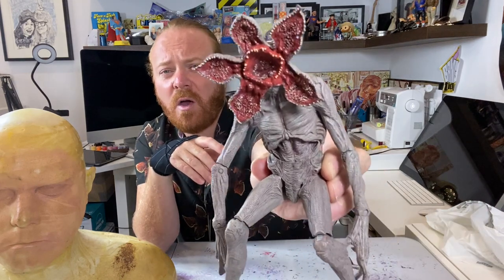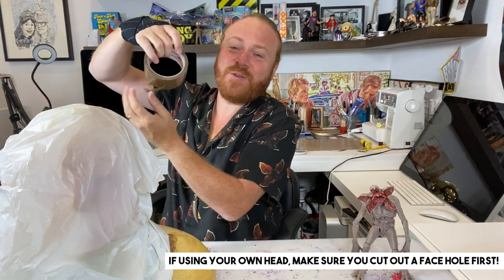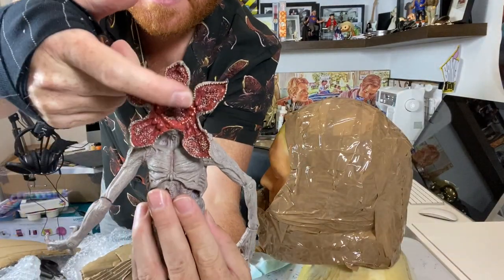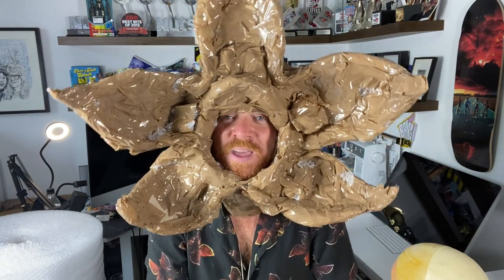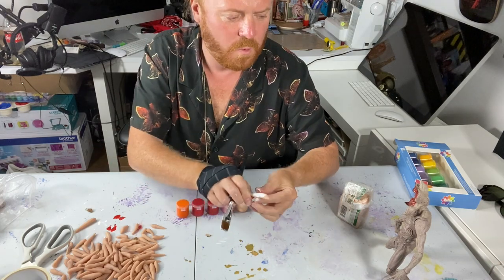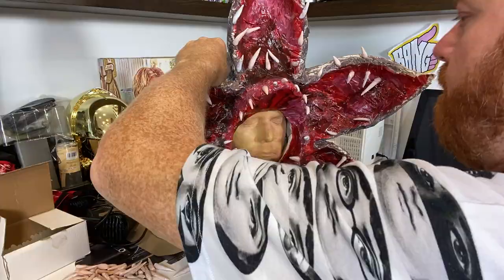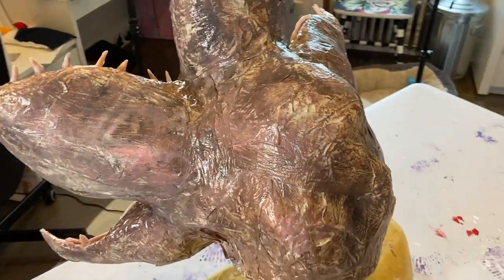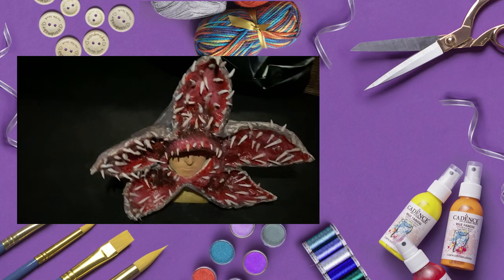DIY Demogorgon Mask | Keith Lemon's Crafty Doings | Create and Craft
Fresh out of Hawkins, Indiana, Keith uses his out-of-this-world DIY crafting powers to create a totally awesome, demogorgon mask using Sculpey clay, inspired by the hit Netflix TV show, Stranger Things! Follow along and learn how you too can make your own mask, perfect for Halloween!